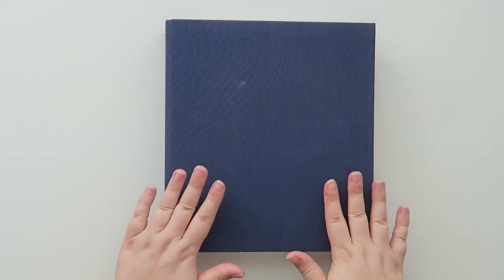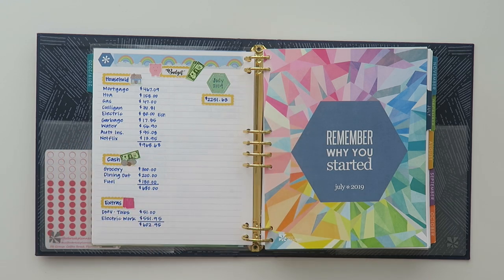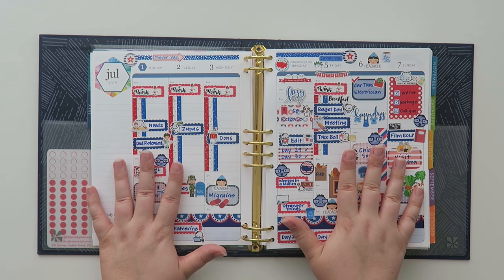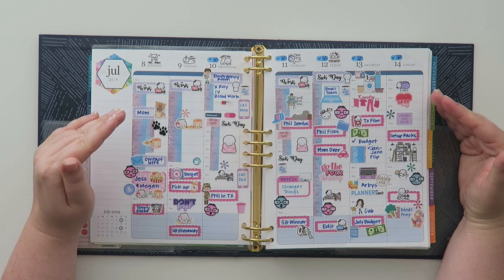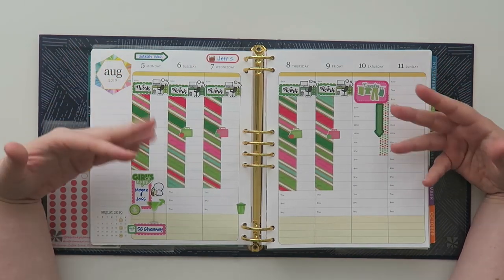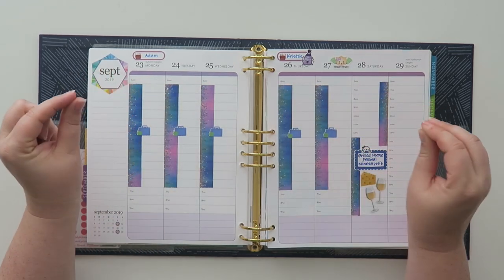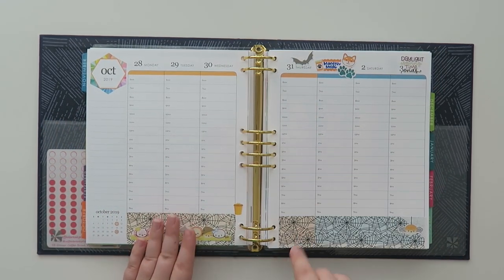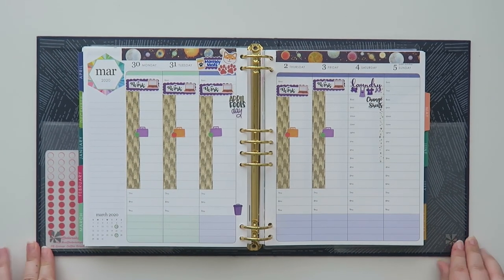Finding Planner Peace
Let's talk about "Planner Peace"...  Is it real?  Can you find it?  Well, I kinda feel like I've found it for myself

I have been decorative planning for several years and just recently I feel like I've found "my style".  I am so excited to share what works for me.

1st time Erin Condren customers, use this link to get $10 off your 1st purchase.